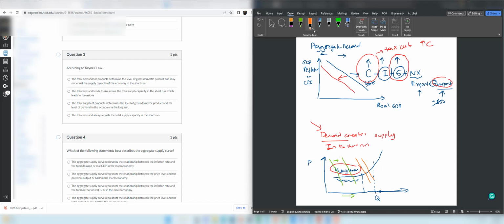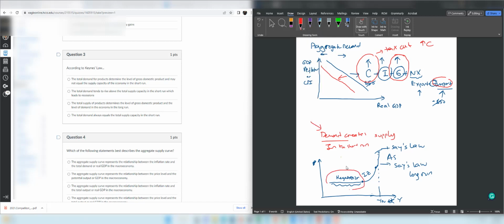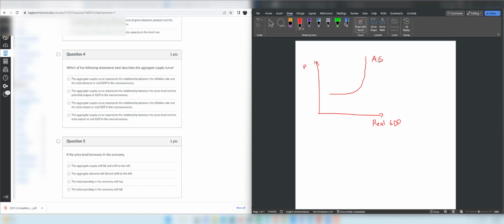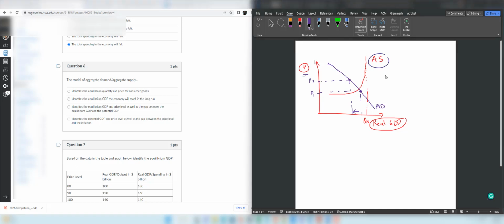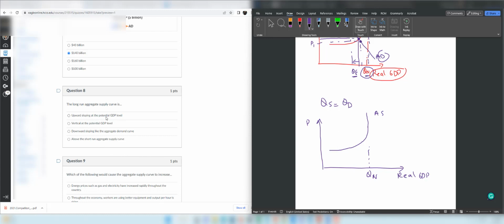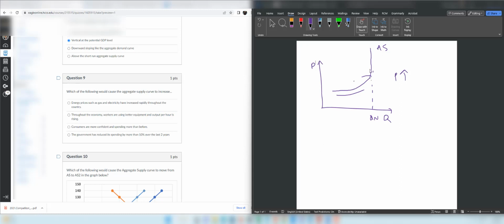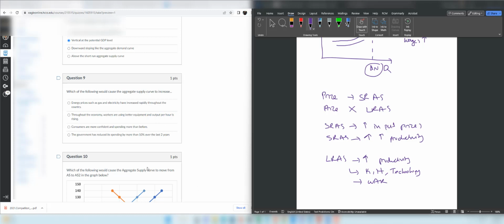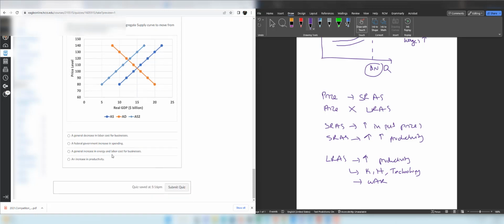Reading Quiz CH 11 Answers